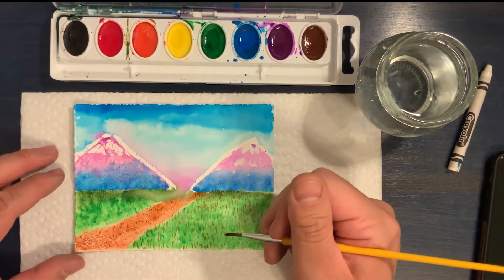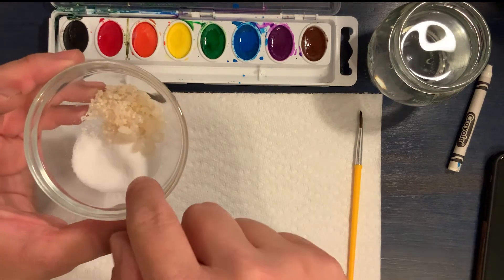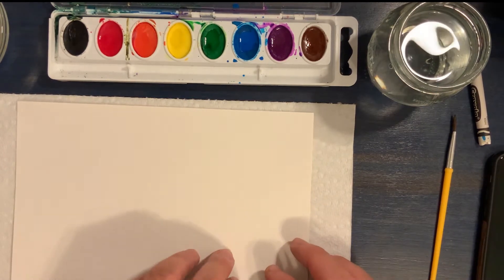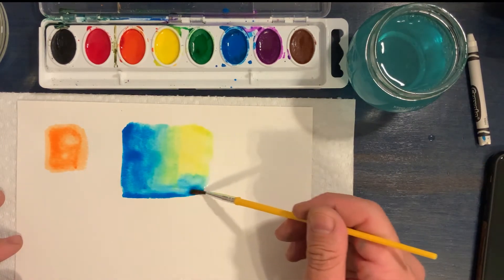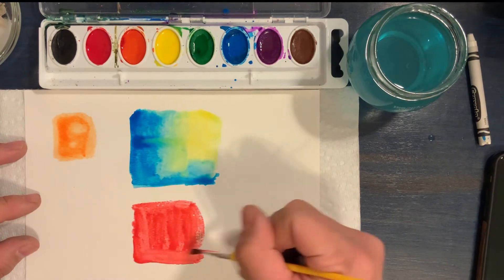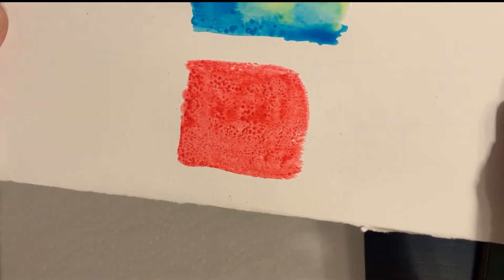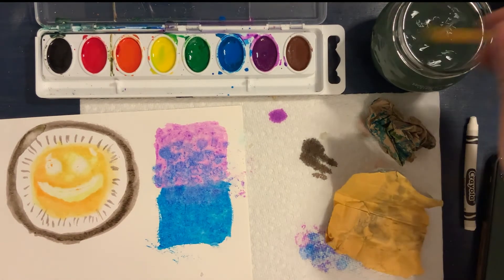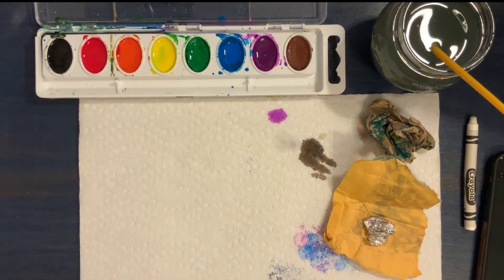Summer Learning Challenge Grab & Go Kit: Watercolor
There are many ways to use watercolor paint. We'll show you a few techniques to get you started on your way to creating your own watercolor masterpiece!

This activity is best for children ages 5 and up with help from an adult.

Materials in Kit:
-One tray of watercolor paint with paint brush
-Two sheets of watercolor paper
-One white crayon

Materials You Provide:
-Salt
-Additional Paper
-Cups with Water
-Paper Towels

Pick up your kit at any of our Chicago Public Library locations while supplies last. For more information about the Summer Learning Challenge please